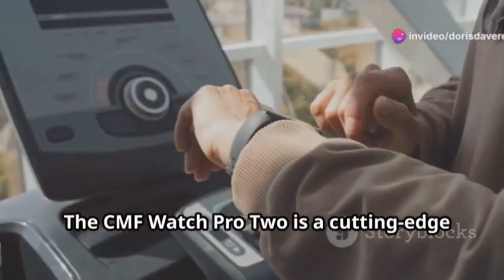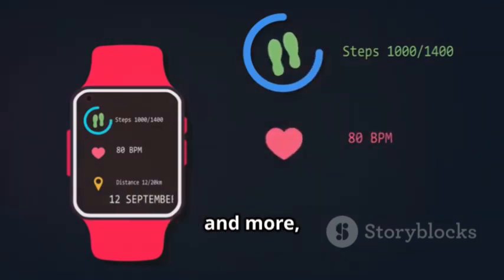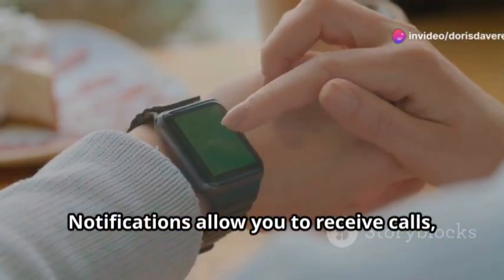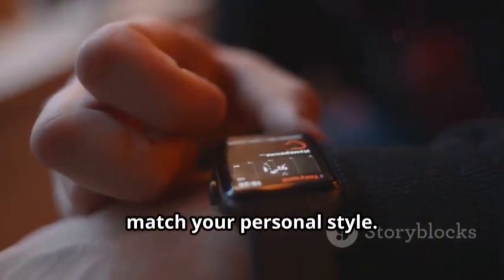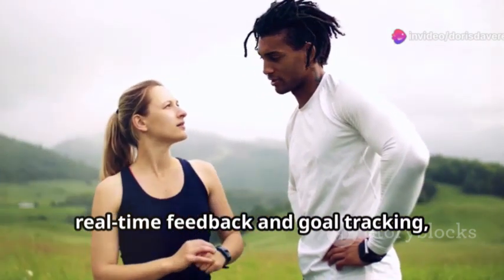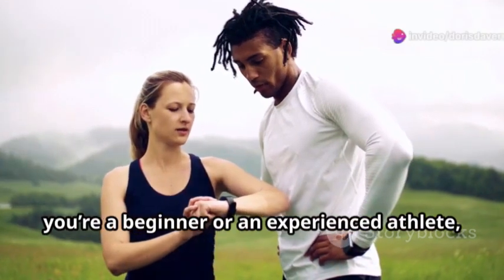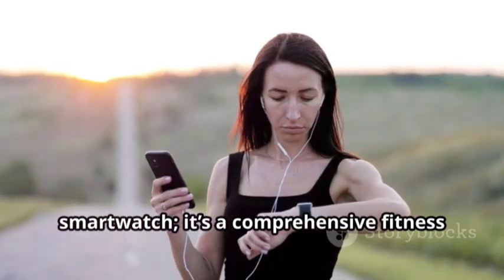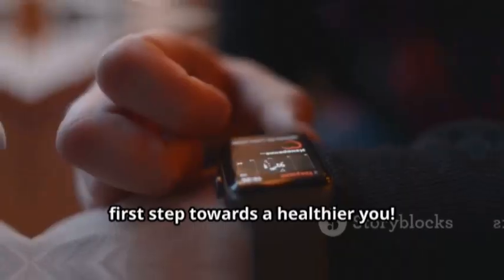CMF Watch Pro 2: The Ultimate Fitness Smartwatch!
Dive into the world of fitness with the CMF Watch Pro Two! In this video, we showcase how this cutting-edge smartwatch is more than just a fitness tracker. Discover its heart rate monitor for real-time workout intensity, activity tracking for steps, calories, and distance, and sleep tracking for optimized rest. Learn about smart connectivity with personalized workout plans, nutrition tracking, and on-wrist notifications to stay focused. We also explore its water-resistant durability, modern design, customizable watch faces, and band-swapping options. Perfect for beginners and athletes alike, the CMF Watch Pro Two keeps you motivated, connected, and stylish.